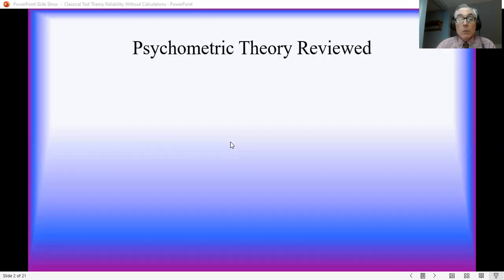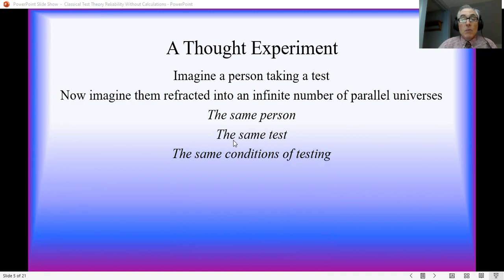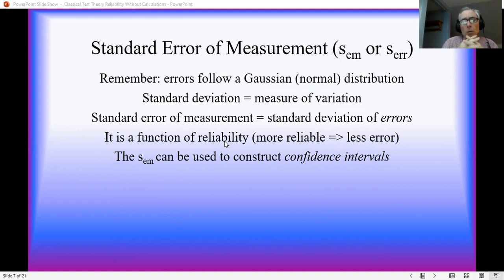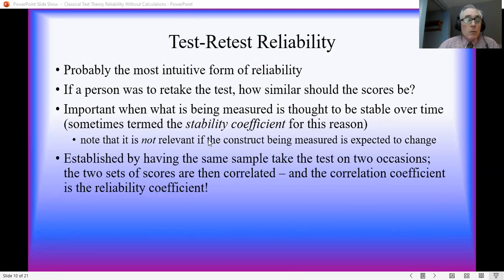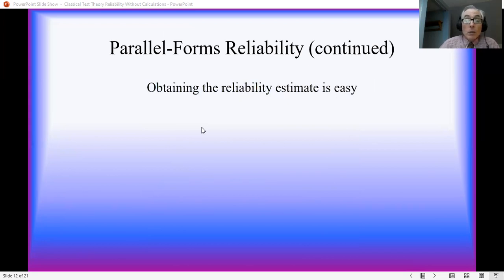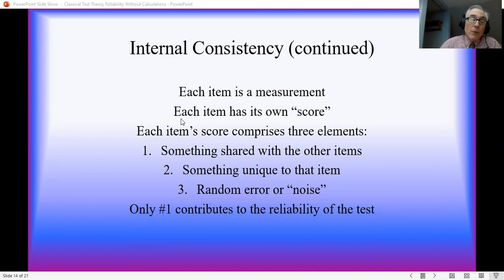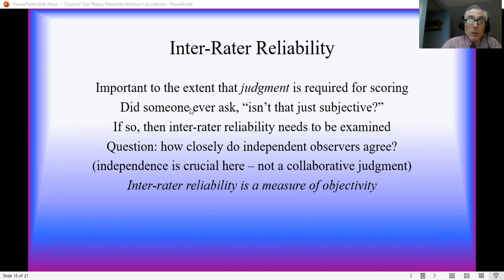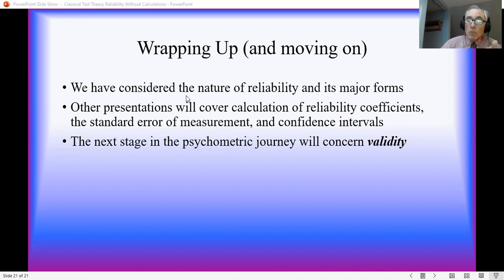Reliability Considered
A conceptual overview of the concept of reliability in psychometric theory, including the nature of reliability coefficients and the four major forms of reliability estimate. (This presentation does not include instructions on the derivation of reliability coefficients.)